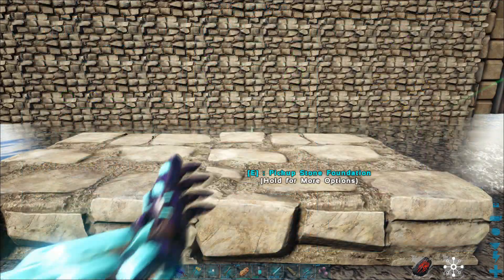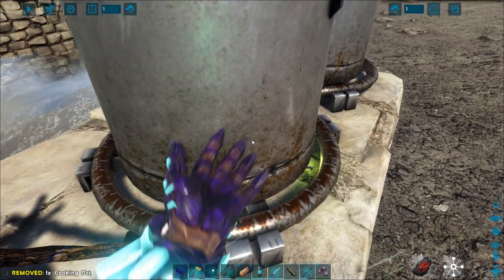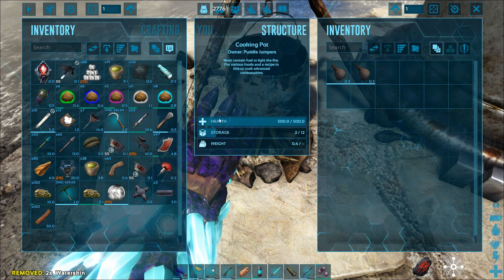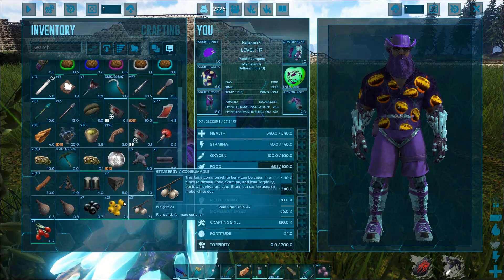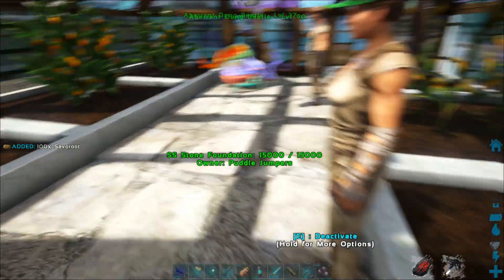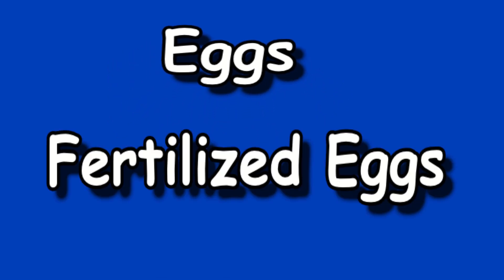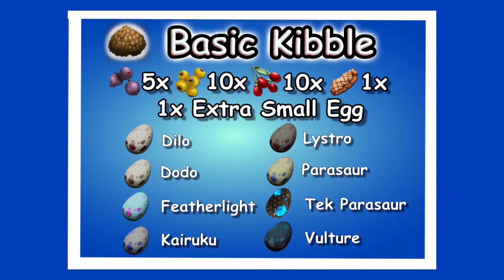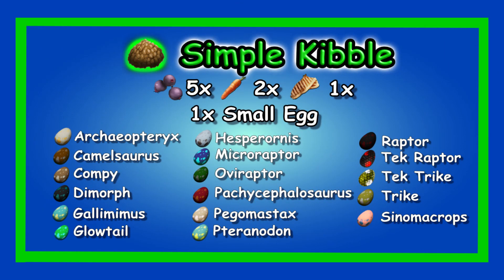How to Make Kibble Ark 💥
Here is my guide on how to make Kibble in Ark Survival Evolved.